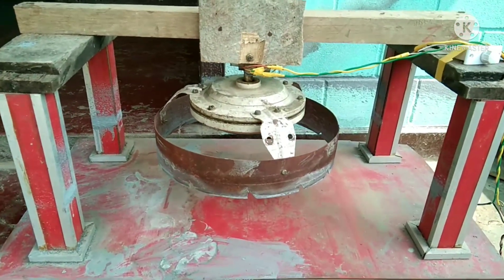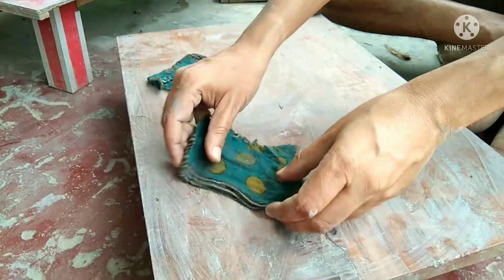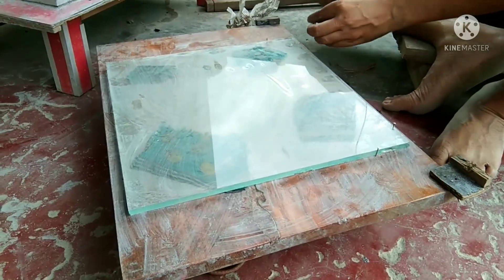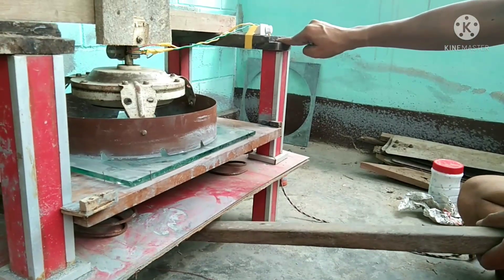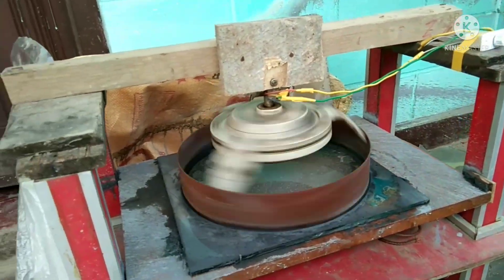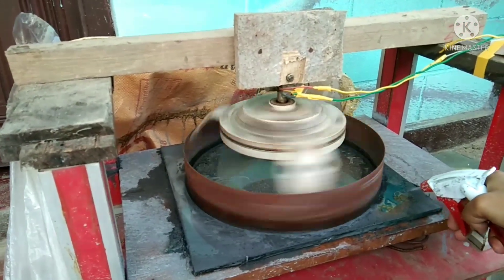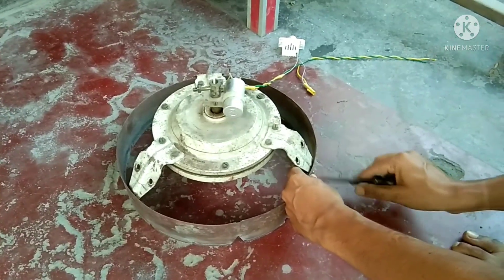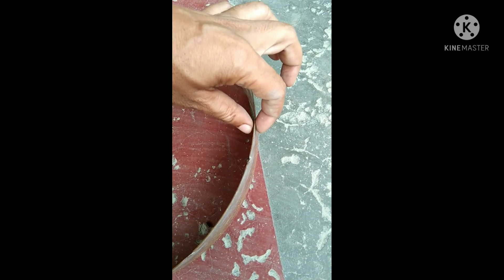How to make a telescope mirror blank cutting machine | making of 12" telescope ( Step 1)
How to make a telescope mirror blank cutting machine | making of 12" telescope

I have made this telescope mirror blank cutting machine with an old center table , an old ceiling fan and a iron ring as a cutting blade . Its diameter is 12 inch , thickness of the sheet is 1 mm , height 2 inch.